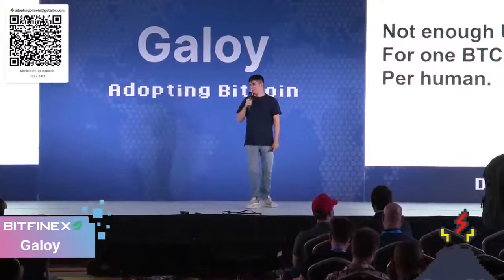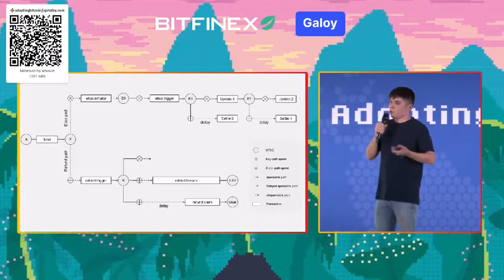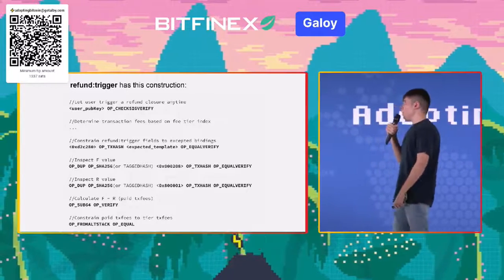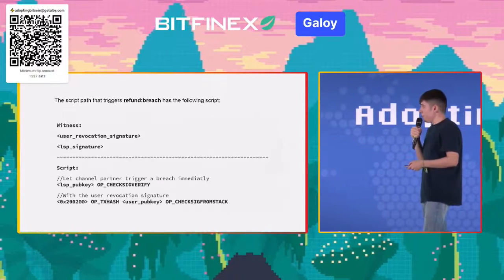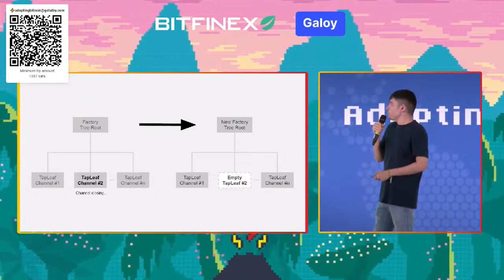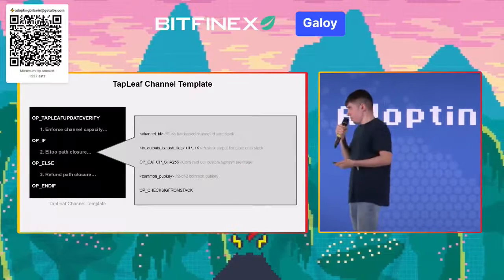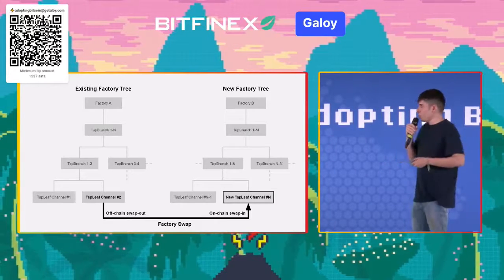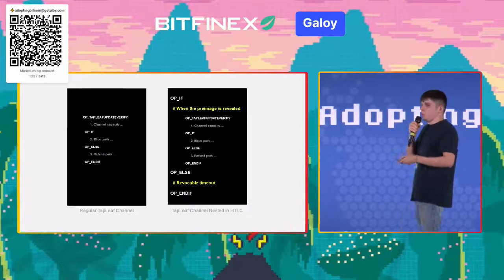Onboarding billions to Lightning - Burak Keceli - Adopting Bitcoin Day 2 - Galoy Stage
Onboarding billions to Lightning
Presentation by Burak Keceli